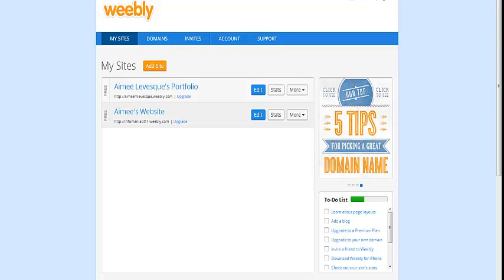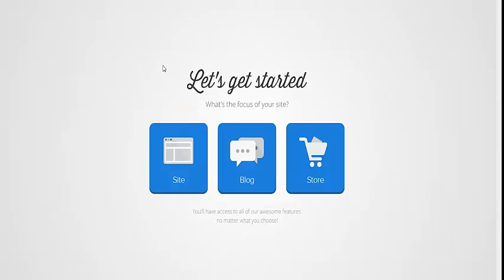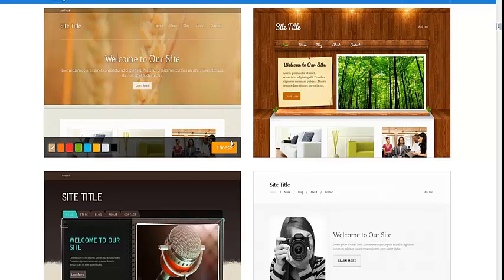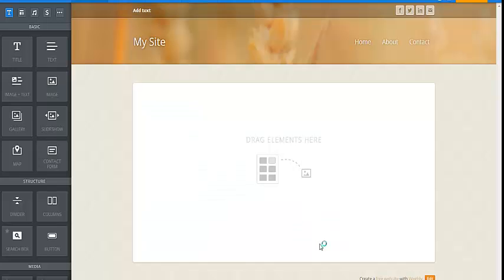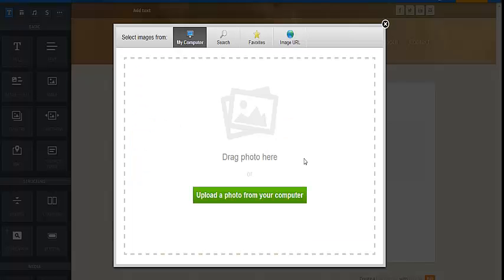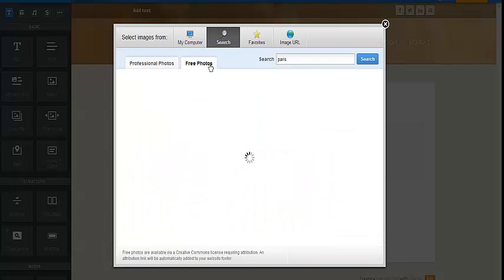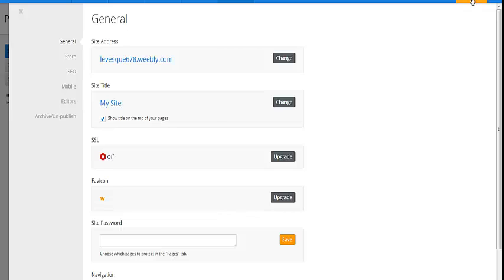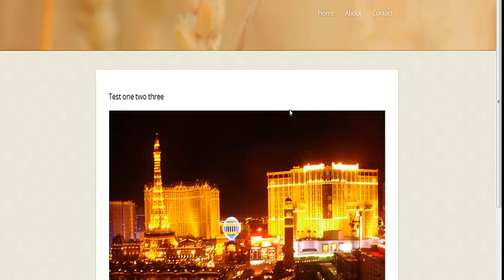Weebly Tutorial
LAI678